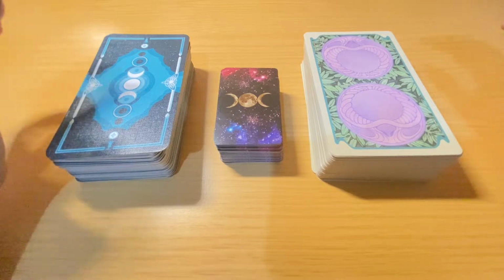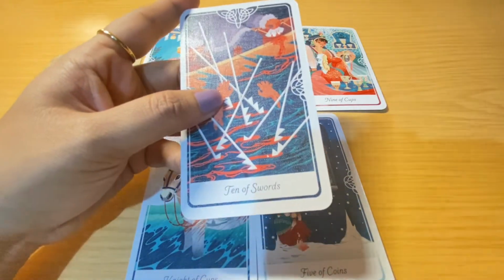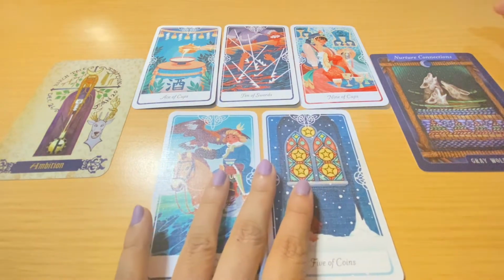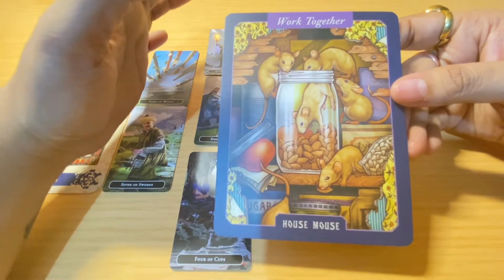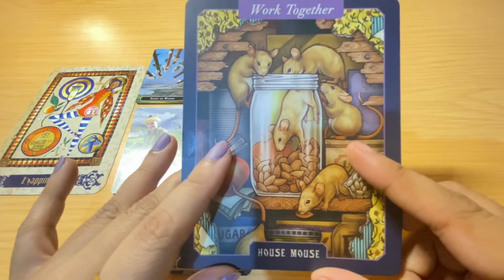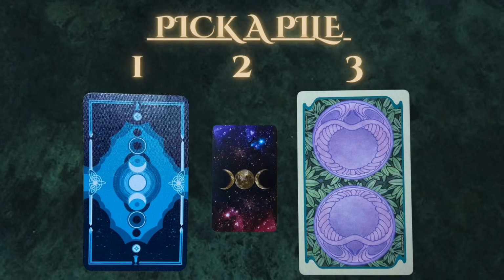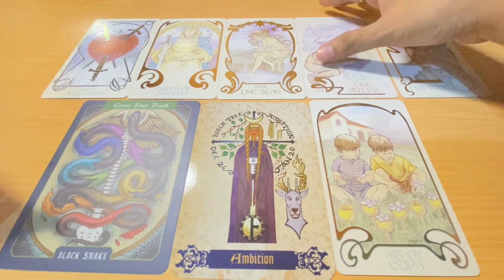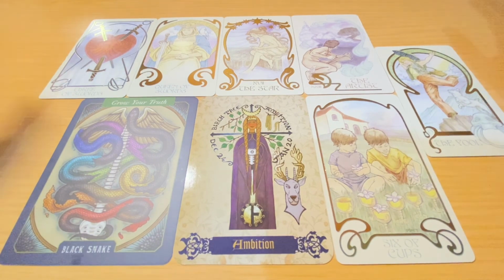🌟 TAPPING INTO YOUR INNER RAVENCLAW🌟| 🔮Pick a Pile🔮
I hope you’re having a wonderful day or night, whenever you’re watching this reading. This is a general reading, and this is in no way a prediction of your future. You have free will and your choices & actions will pave the path for your future. Please take this reading as guidance only.

🕰 Timestamps🕰
Intro: 00:00
Pile Selection: 00:34
Pile 1: 00:55
Pile 2: 15:57
Pile 3: 31:55